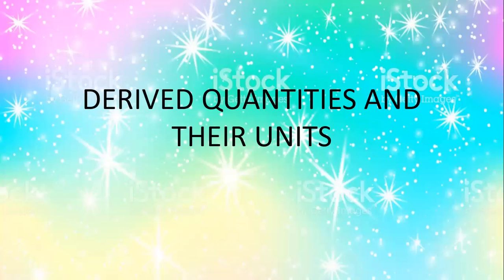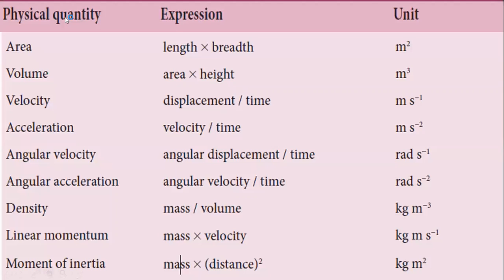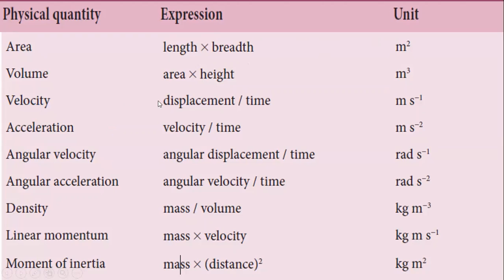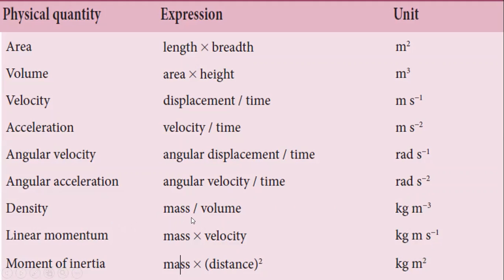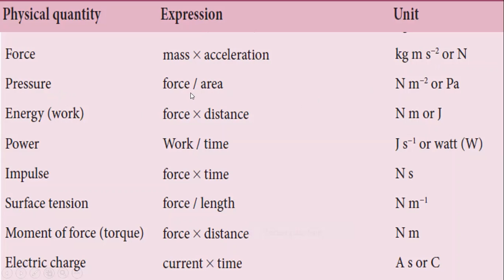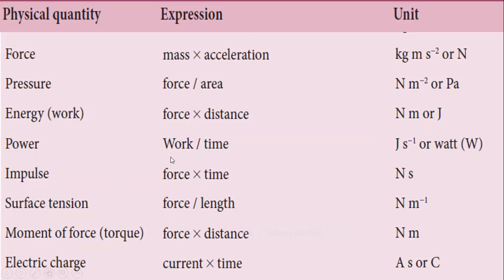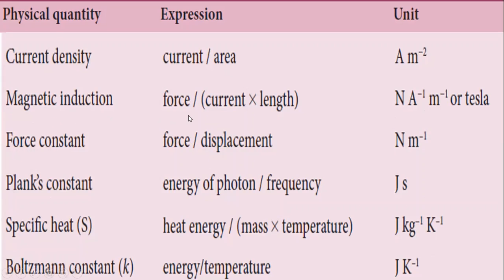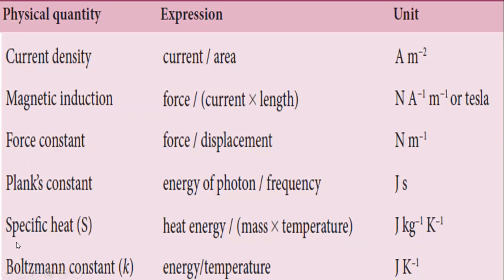DERIVED QUANTITIES AND THEIR UNITS